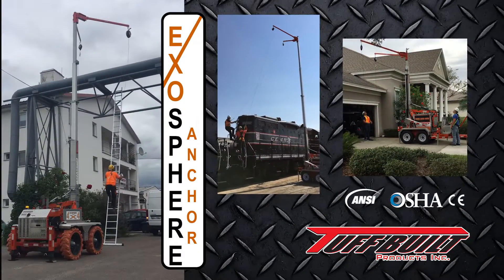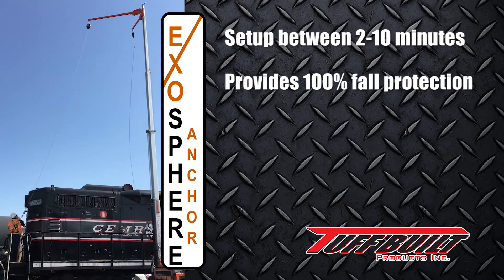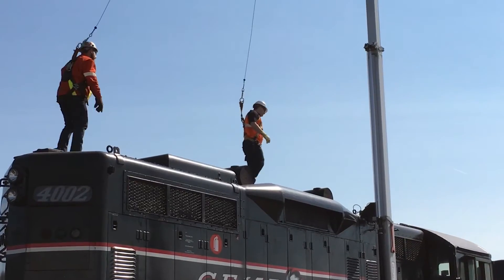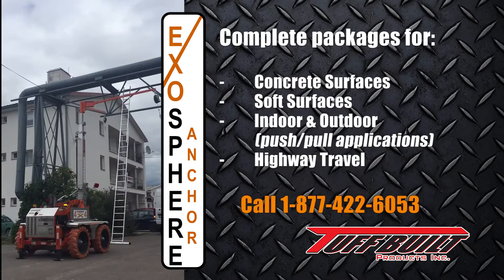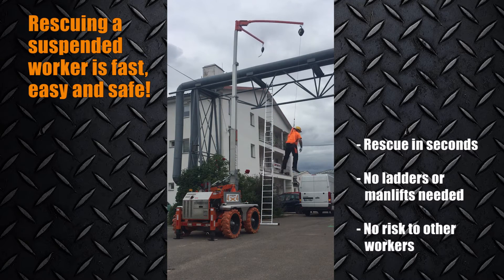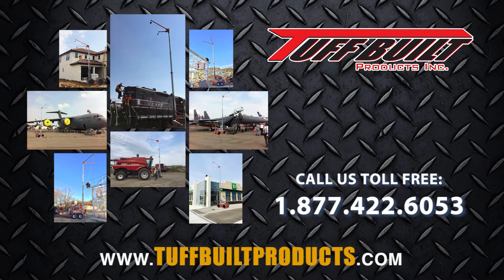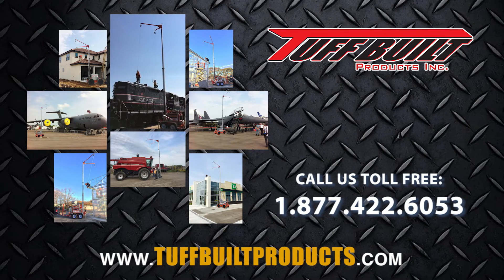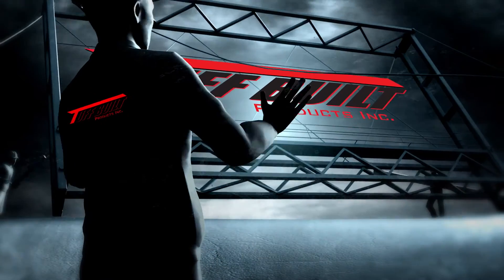Exosphere Anchor System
for more information and catalogues!

Tuff Built Products Inc's Exosphere Anchor System is a revolutionary ground up fall protection system.  With an unmatched 42 ft (12.8m) anchor point height, combined with a versatility of transport options and control system, the Exosphere Anchor system is the total package when it comes to your fall protection needs.